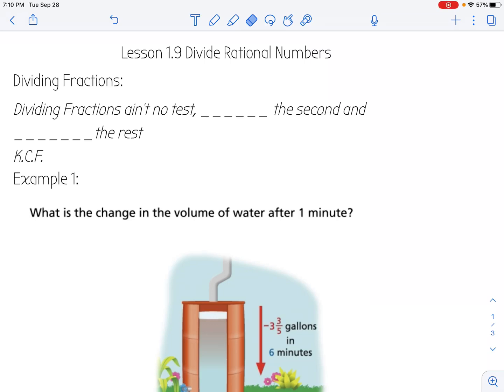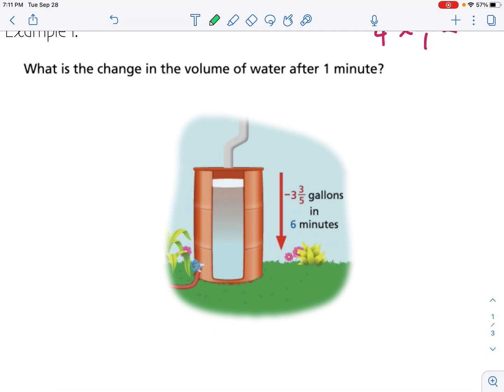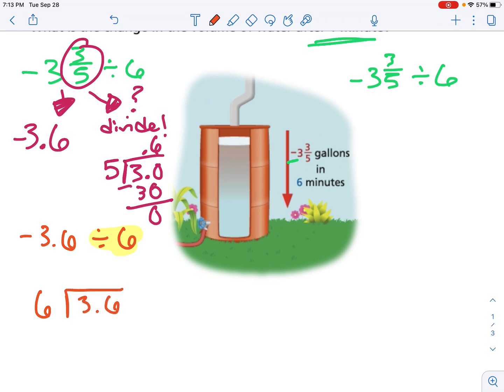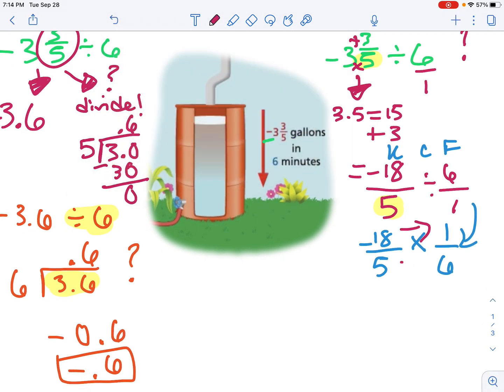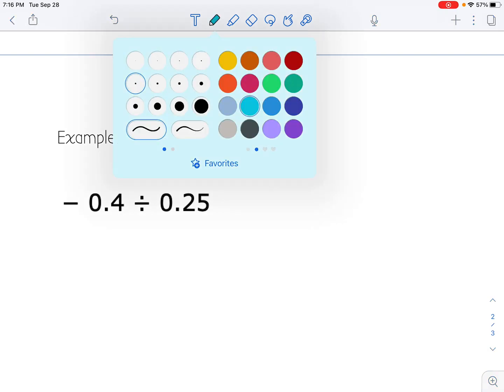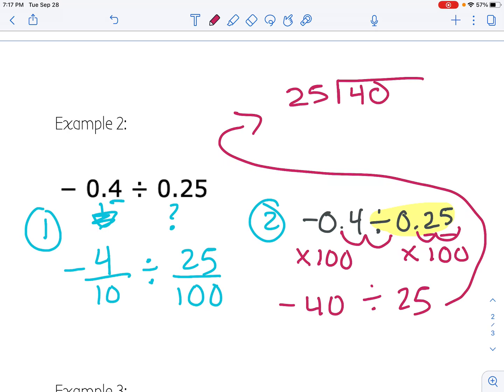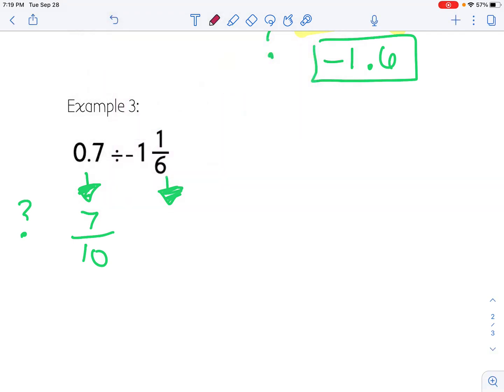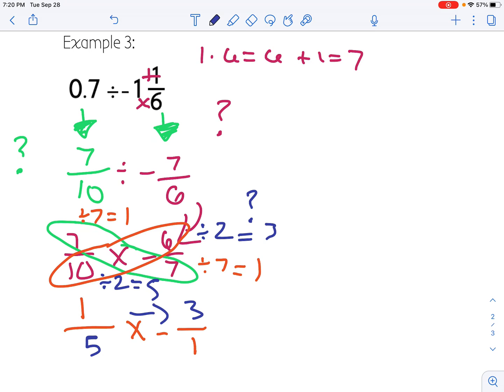1.9 Dividing Rational Numbers